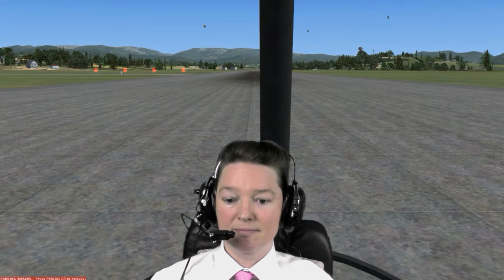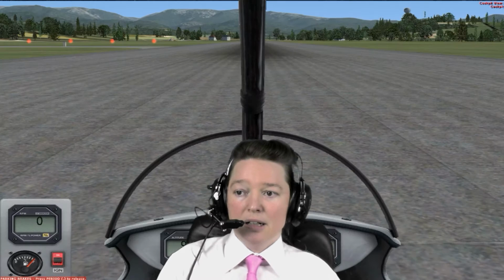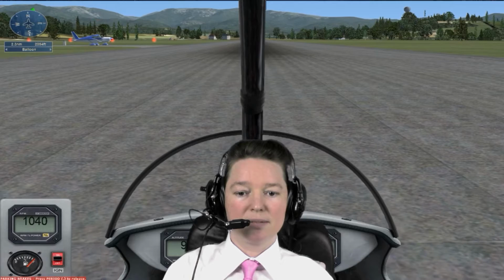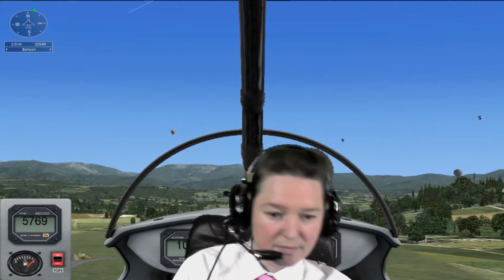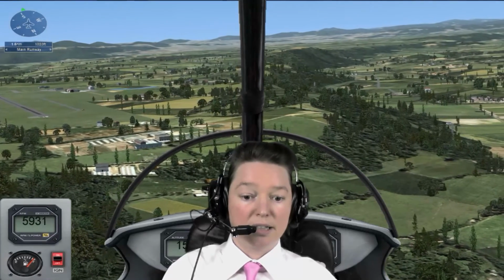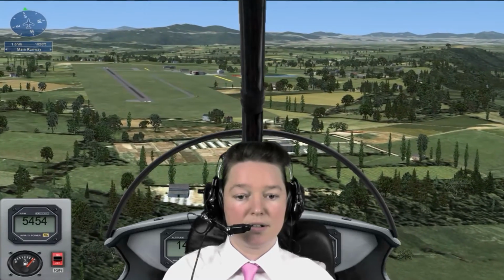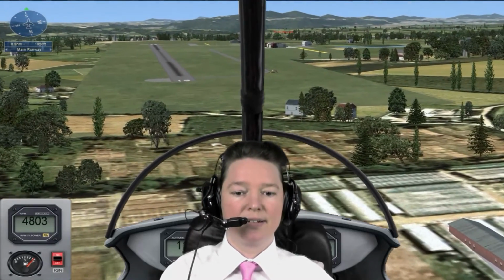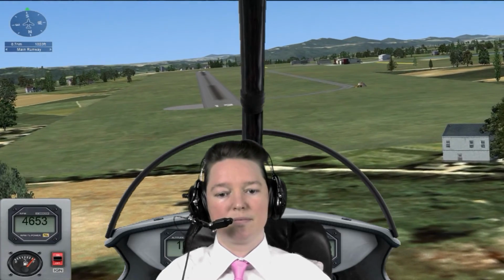FLIGHT SIMULATOR X Episode 2: Finding Your Way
In this episode we must take-off, navigate around three hot air balloons and land again. Finding Your Way is a tutorial lesson in the FSX list of missions. Aircraft - Air Creation Buggy 582SL Trike.

Featured game: Microsoft Flight Simulator X: Steam Edition
Sub-genre: Vehicle Simulators
Month: Simulator November
Series: One Year of Gaming

About Lady Top Hat:

This channel is primarily about gaming.  It is also about having fun.  In an elegant and sophisticated fashion.  The real world is far too serious so here you will be reminded to laugh, and to spend all your spare cash on awesome games and even more awesome computing equipment.

This is a safe haven for nerds, noobs and experienced gamers.  Here you'll find Let's Plays, opinion pieces and general silliness.